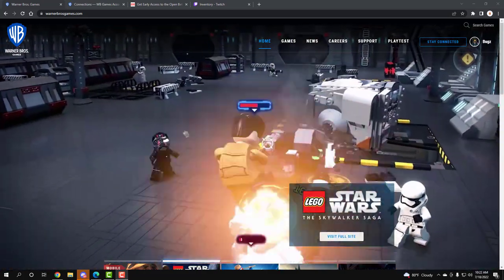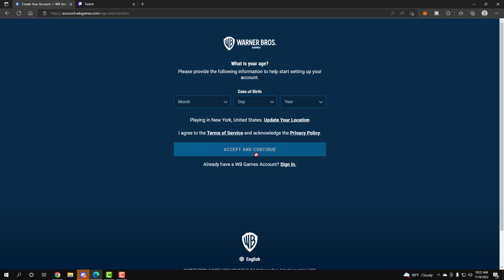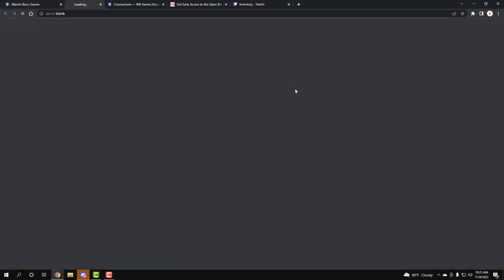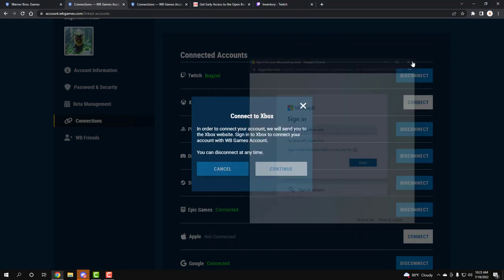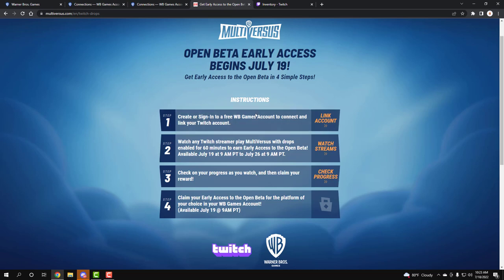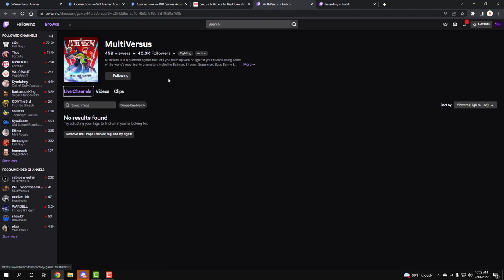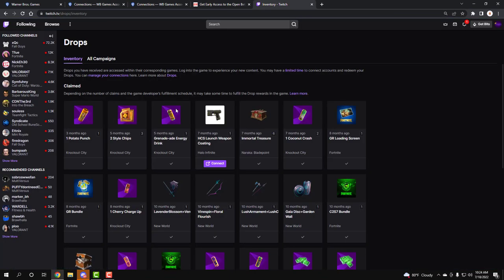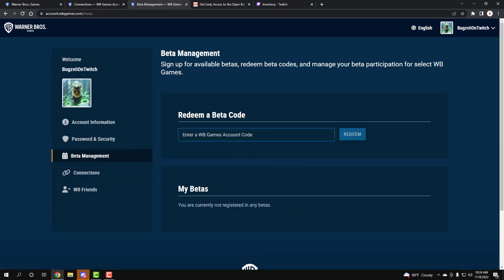How to connect your Twitch to WB Acc for Multiversus Early Access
Multiversus, Multiversus Release Date, WarnerBros, Multiversus Gameplay, Multiversus Esports, Multiversus Leaks, Multiversus news, Multiversus Open Beta,